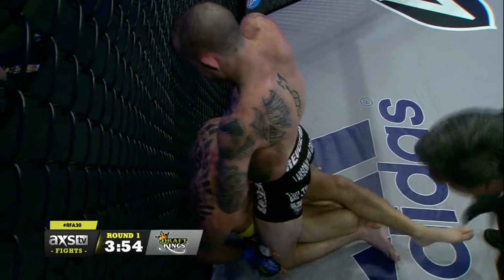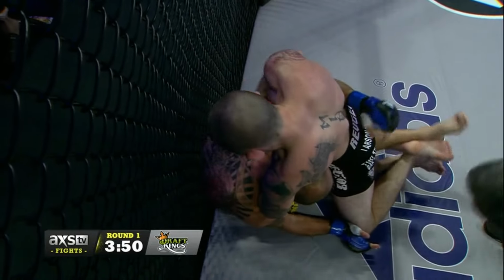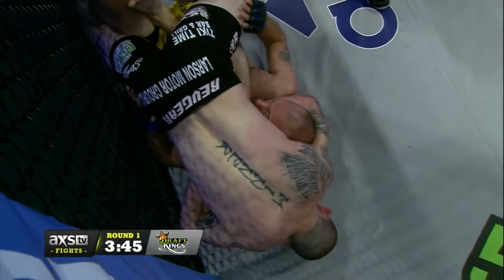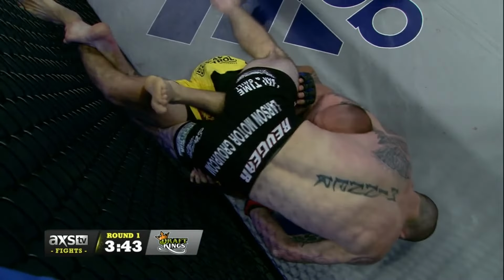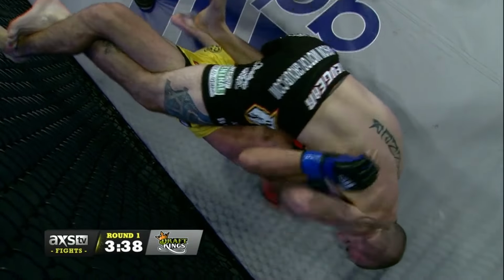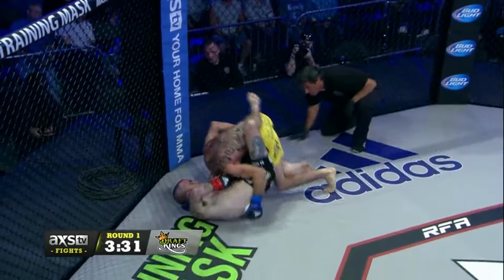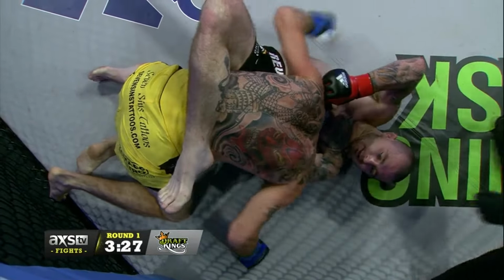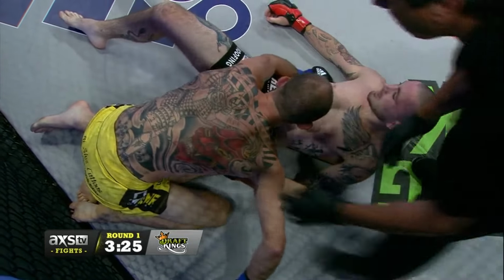WILD 4mins Fight | MATT BROWN vs DARRICK MINNER *Full Fight* | LFA Fights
Matt Brown and Darrick Minner's wild four minute brawl from RFA 30 from September 15, 2015

LFA has sent over 270 fighters to the UFC - more than any other MMA promotion - witness Kamaru Usman, Sugar Sean O'Malley, Henry Cejudo, Kevin Holland, Brandon Moreno, Brian Ortega, Derrick Lewis and many more before they were UFC fighters!